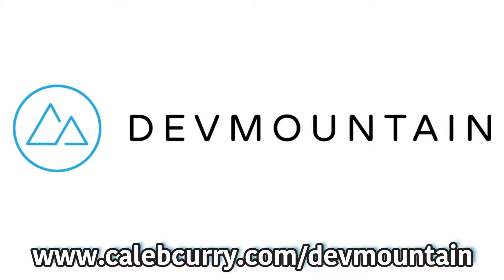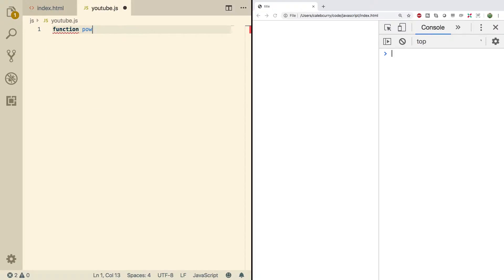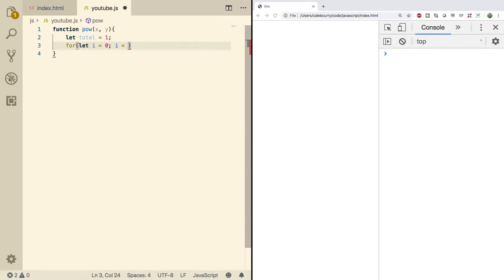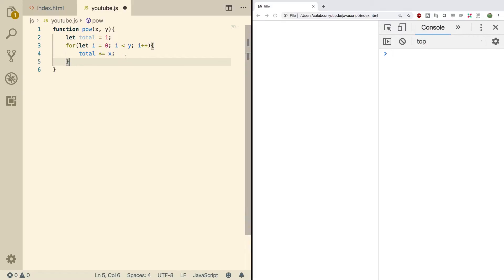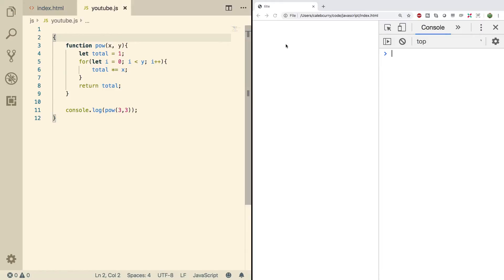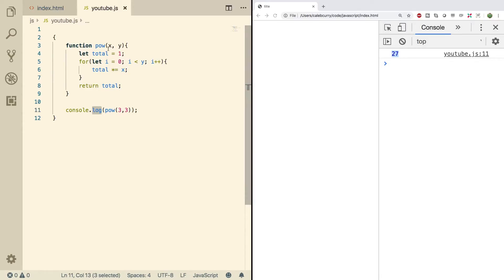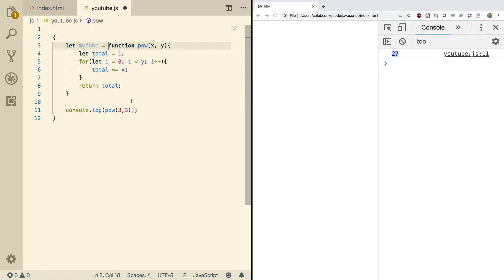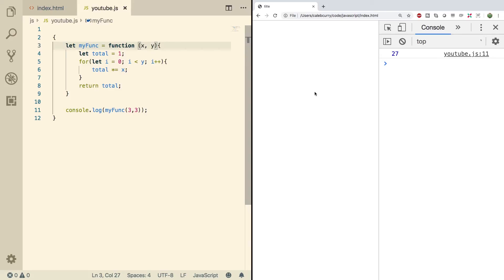JavaScript Programming Tutorial 53 - Function Declarations and Expressions